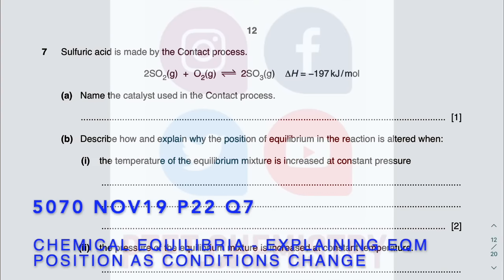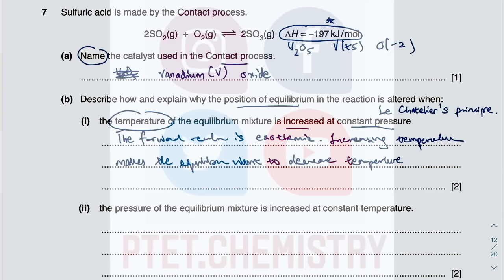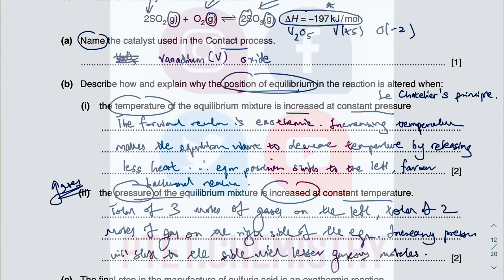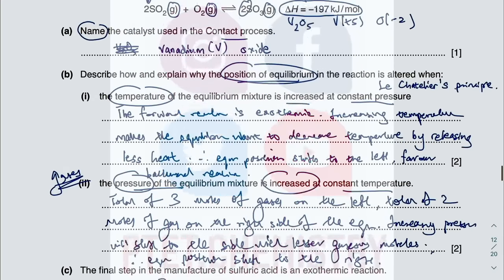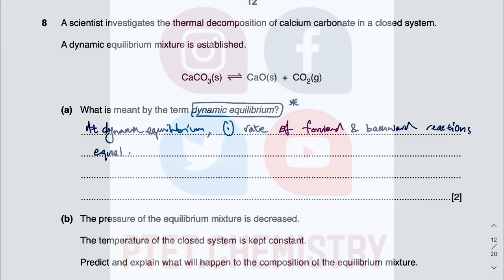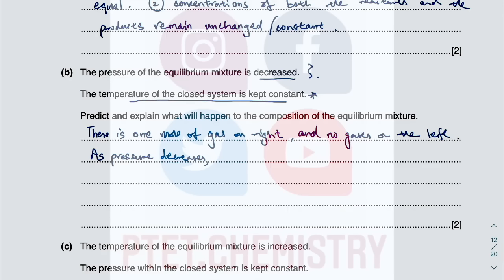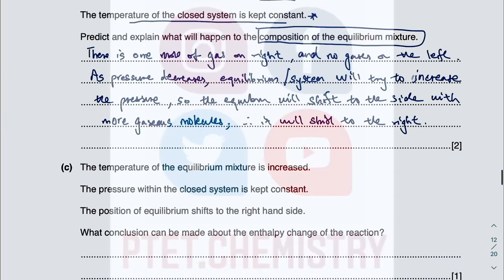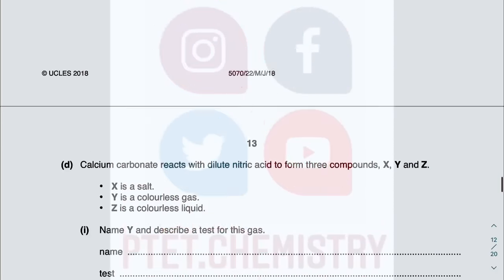GCSE, IGCSE, O Level Chemistry 5070, 0620, 6092 - Chemical equilibria - Part 1